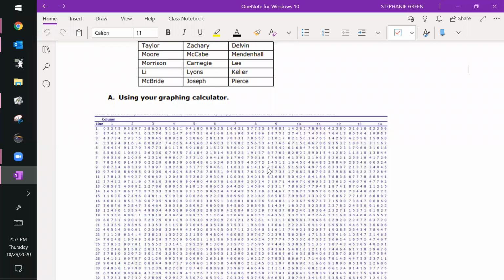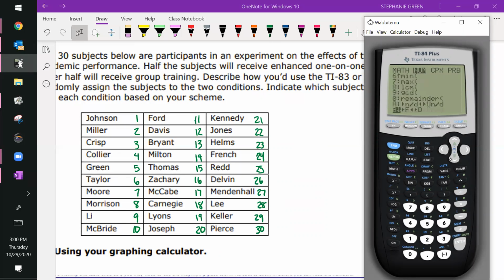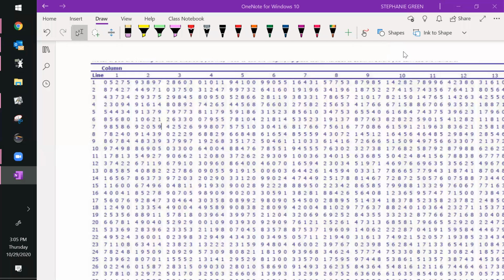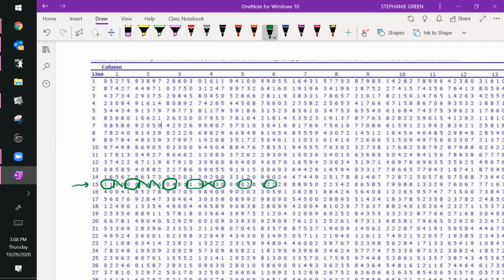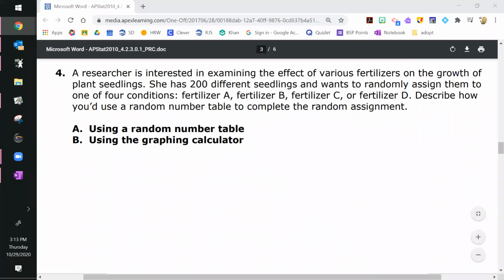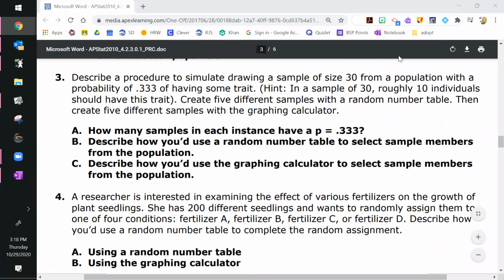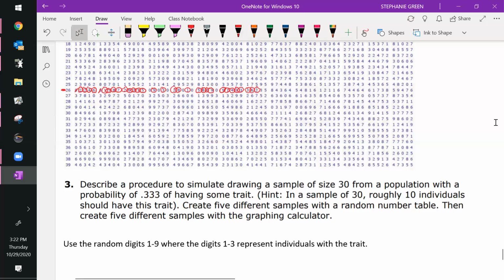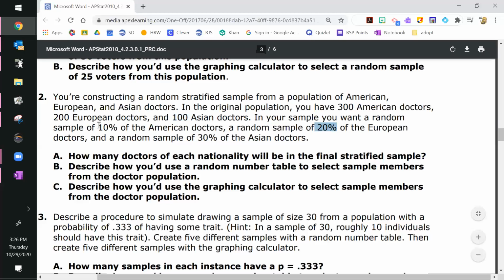4.2.3 Generating Random Samples